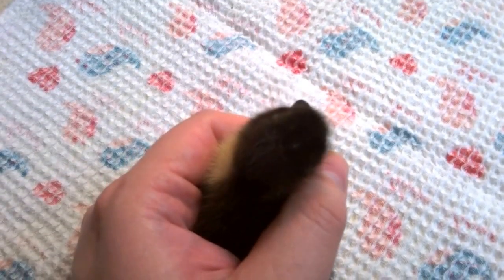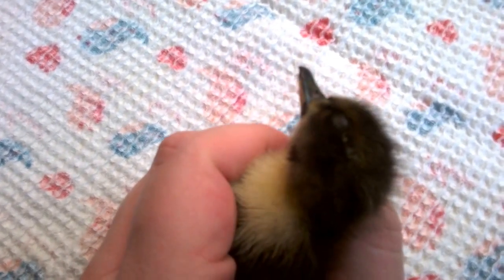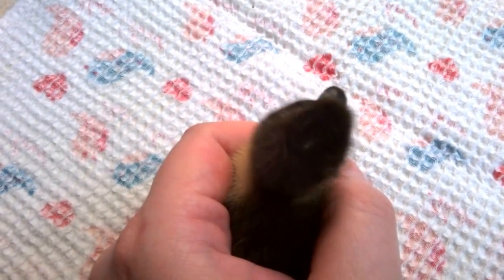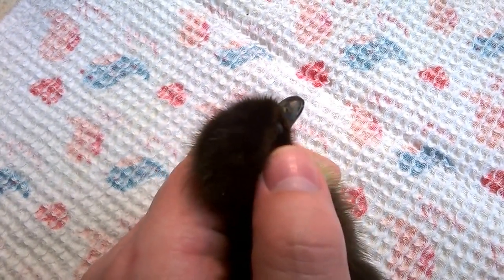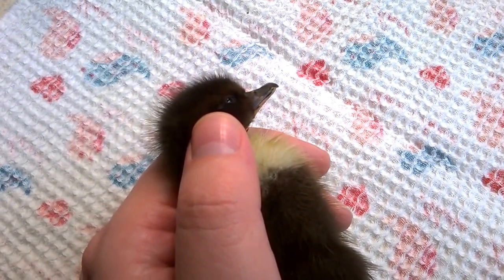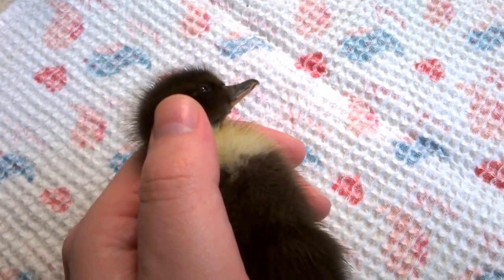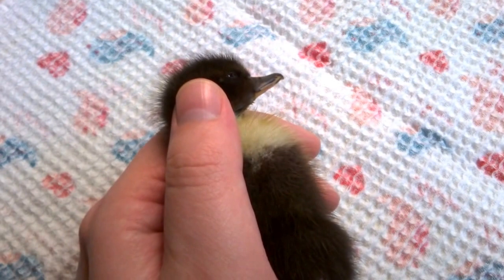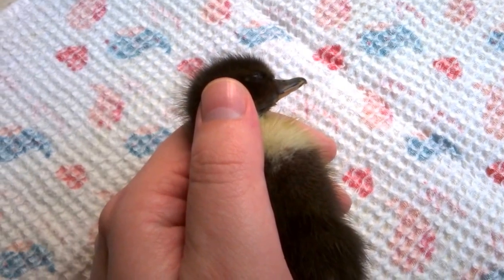wry neck duckling?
This is the same duckling that would only sleep on it's back, but I've mostly broken it of that habit now. It's still having some issues, however...